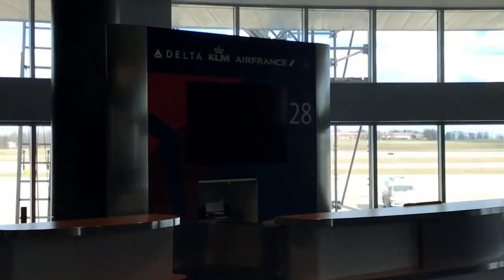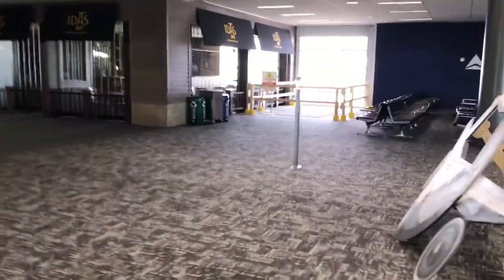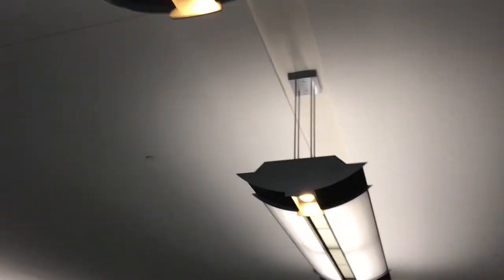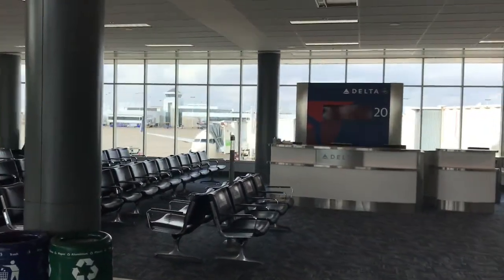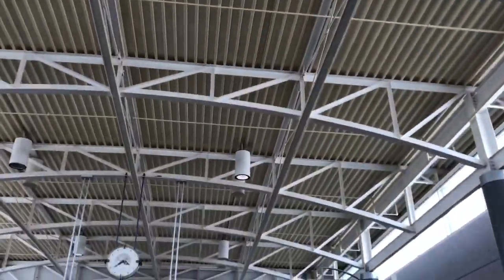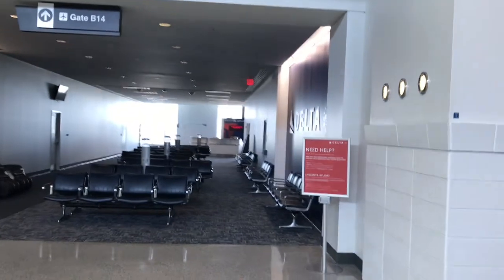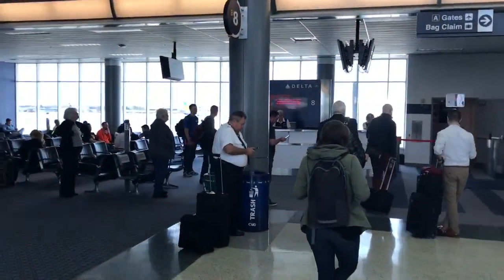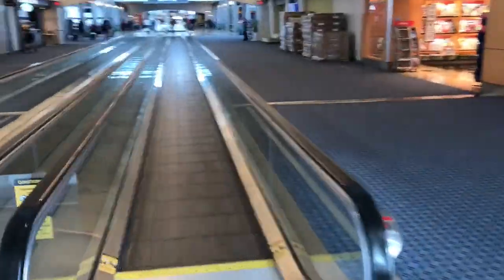CVG Concourse B Walkthrough. As Of 06 Mar, 2018.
(3-6-18) This is a quick walk-through of the B Concourse at CVG as of March 6th, 2018. The concourse was getting new carpet as you seen the construction signs at the beginning at the video. I’m sorry that this video is not that great. I received a call from my dad saying that I needed to go to the Delta Sky Club because our flight was supposed to leave in a hour. So I went to the sky club. Once I left the sky club I was going to the gate to get on the plane. But it turned out that our flight was delayed for almost 2 hours. I couldn’t go back in the sky club so I waited another 2 long hours. I’ll get a better video when I fly to Seattle this summer on Delta from CVG.